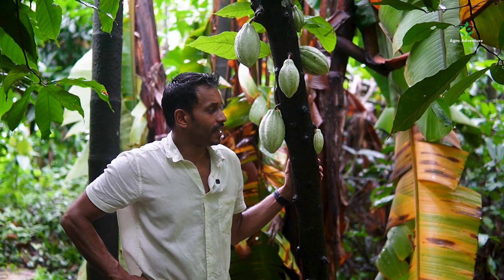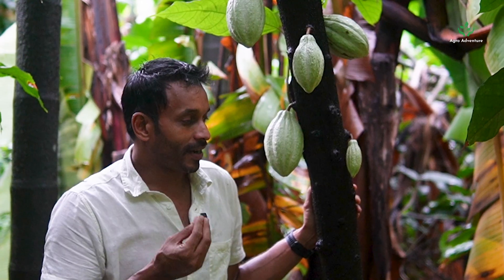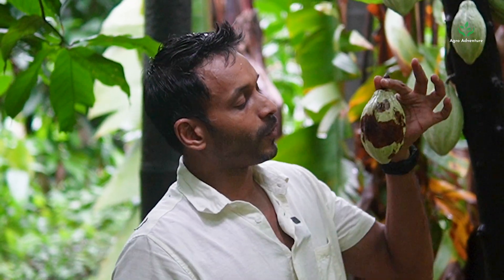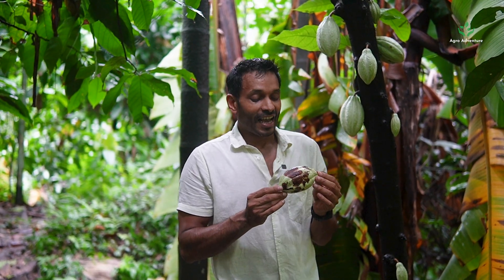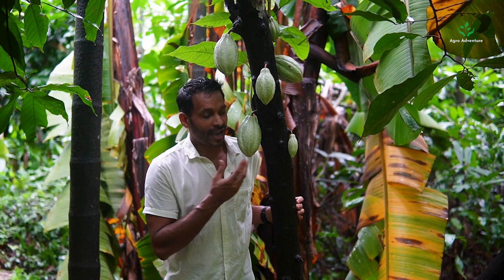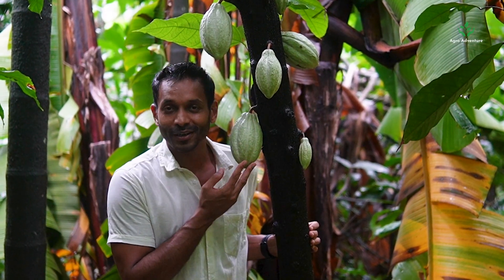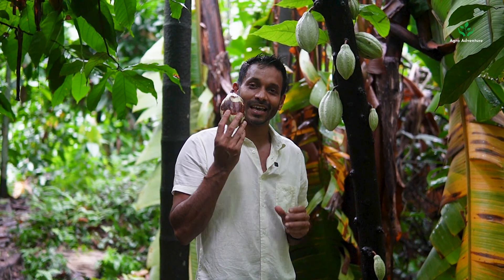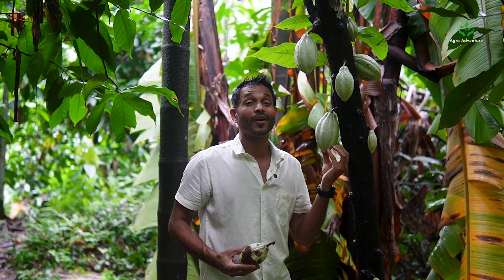How Bio-Control Agents Protect Cocoa Crops Naturally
Discover how bio-control agents are transforming cocoa (cacao) cultivation by offering natural, chemical-free pest and disease control.

In this video, we explore how cocoa farmers are using beneficial microbes, fungi, bacteria, and natural predators to protect their crops from pests like mirids, pod borers, and fungal diseases.

🌿 Sustainable agriculture starts with natural solutions.
This video is perfect for farmers, agronomists, students, or anyone passionate about organic farming and cocoa cultivation.

📍 Shot at: Varanashi Organic Farms, Karnataka, India